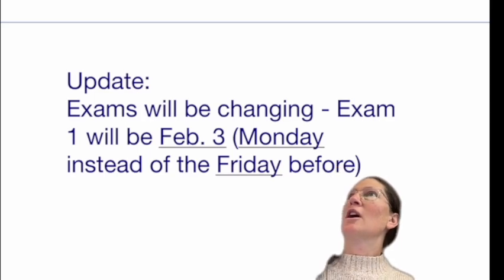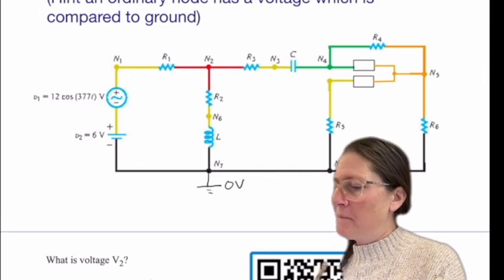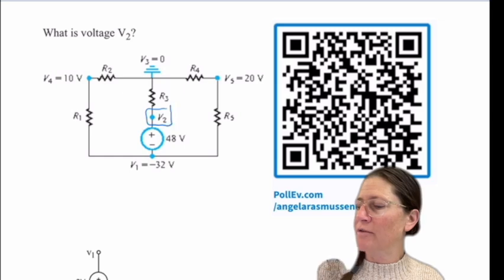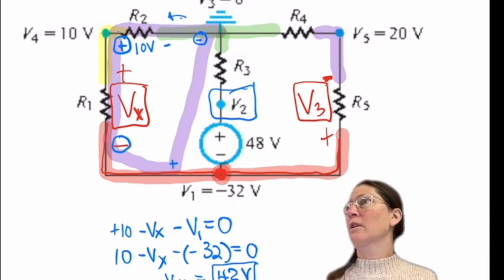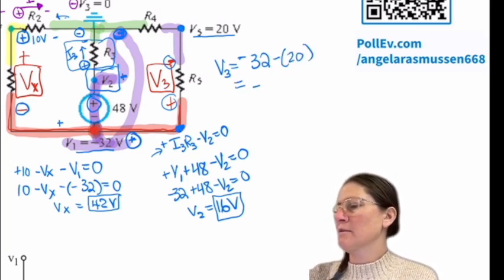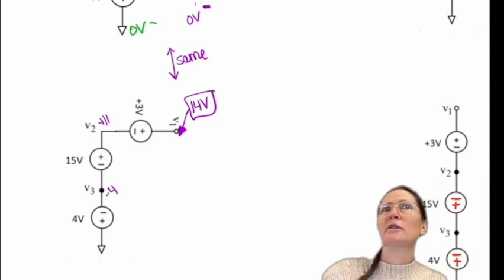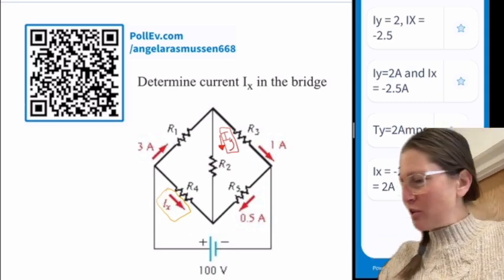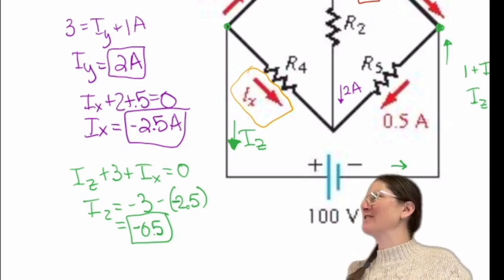ECE 1240 Lecture 8 Branch Current Voltage Concepts and KCL